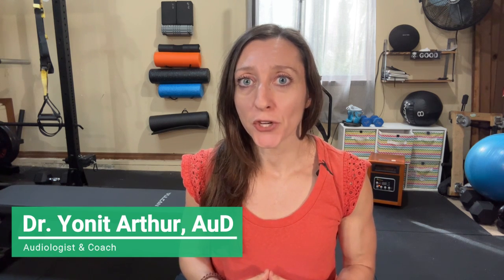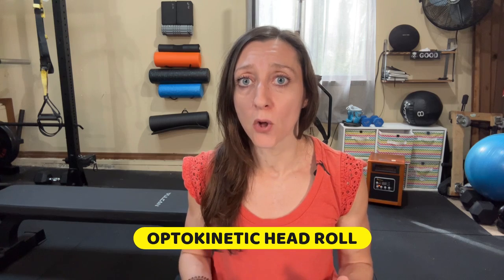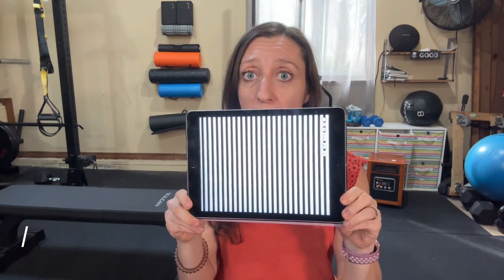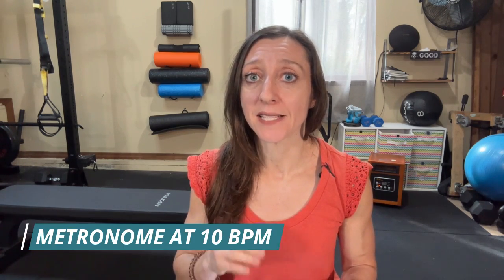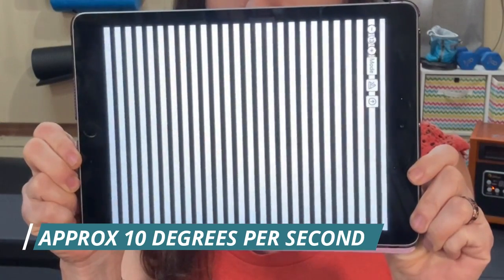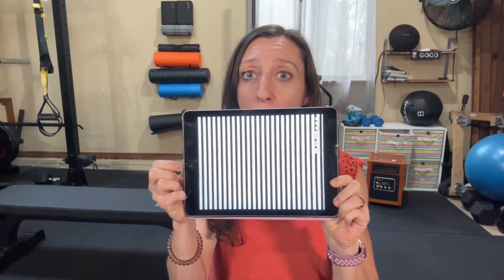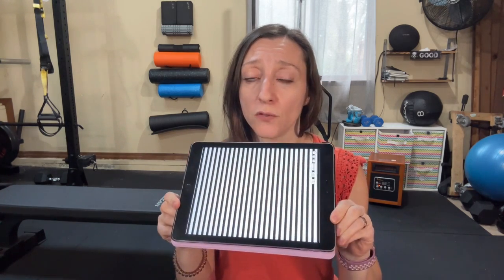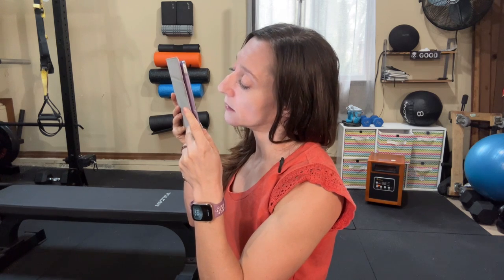NEW Optokinetic Head Roll Exercise for MdDS - NEW VERSION based on updated research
This is a new version of this exercise, which has been in use by vestibular therapists for several years

This video describes a NEW home version of the optokinetic head roll exercise. This exercise has been found effective for MDDS (Mal de Debarquement Syndrome), which is a form of chronic dizziness in which sufferers feel constant rocking, swaying or other rhythmic motion. Small studies (Mucci et al, 2018; Dai et al, 2014) have suggested high efficacy for this exercise after a few days of treatment. Recently published research  (Maruta et al, 2024) detailed the protocol adapted in this video.

Apps:
This app has both the metronome AND the optokinetic stripes in one. Turn the speed to 13 or 14. Be sure your phone is NOT on silent or you will not hear the metronome. Note: I have no business relationship with the maker of the app.

You can also download Smart Optometry for the stripes and Pro Metronome for the metronome. When I last checked, both apps were free.

If you do not have an iPhone, you can download Smart Optometry and a separate metronome app.

References: Sham-Controlled Study of Optokinetic Stimuli as Treatment for Mal de Debarquement Syndrome (2018) - Mucci et al, Frontiers in Neurology

Readaptation of the Vestibulo-Ocular Reflex Relieves the Mal De Debarquement Syndrome (2014) - Dai et al, Frontiers in Neurology

Symptom reduction in mal de débarquement syndrome with attenuation of the velocity storage contribution in the central vestibular pathways (2024)- Maruta et al, Frontiers in Rehabilitation Sciences

Please note that Yonit Arthur, The Steady Coach and any of our other guests are not acting as an audiologist nor offering audiology or medical services or advice on any public videos or on any other content. This channel provides wellness education and personal opinion only, and are not meant to be a substitute for medical or mental health instruction or intervention. Use any tools discussed at your own risk.